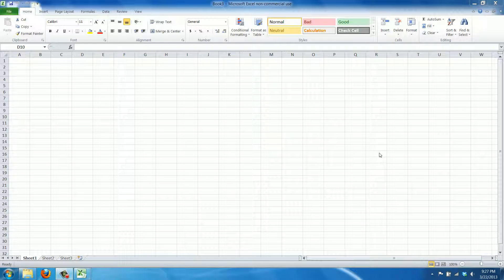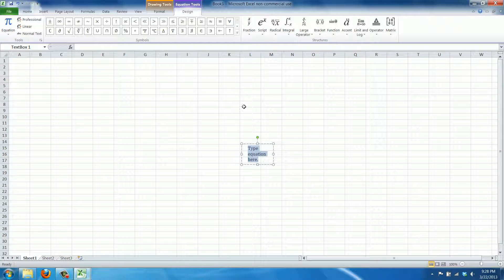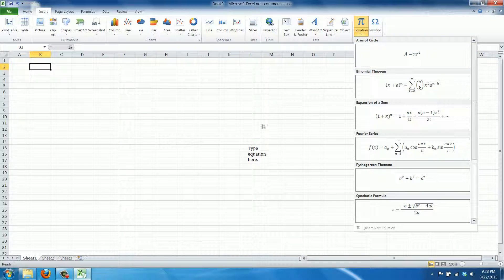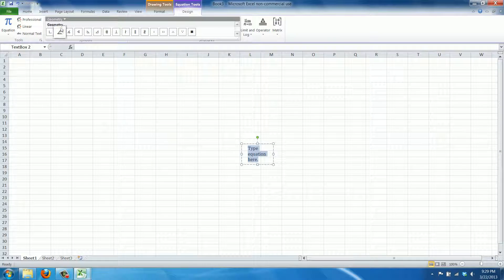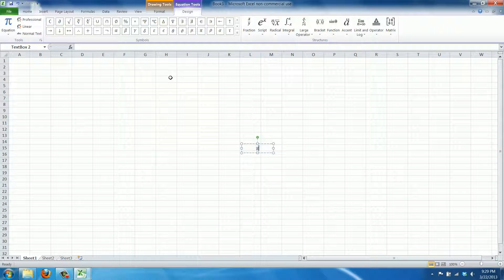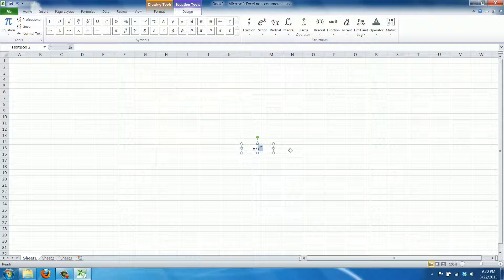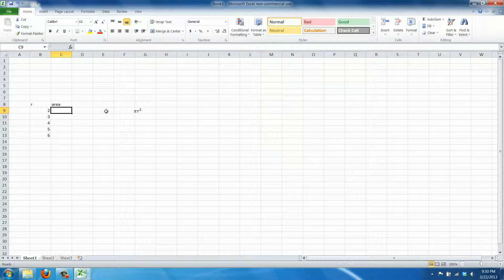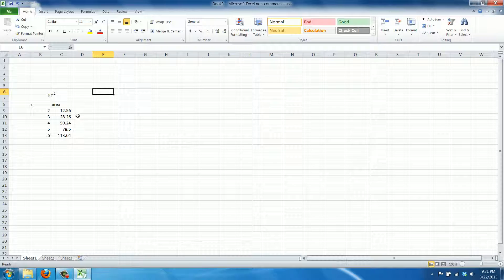How to Insert Equations in Excel 2010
In this video I show you how to create beautiful graphic equations in Excel 2010.
73